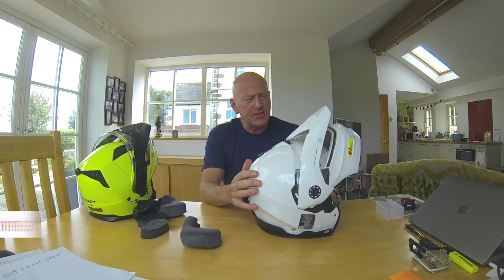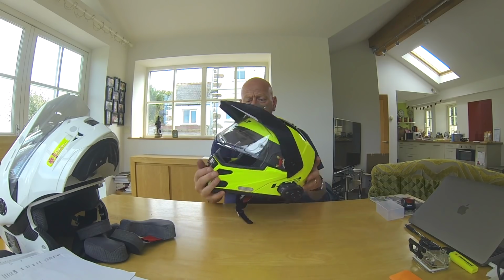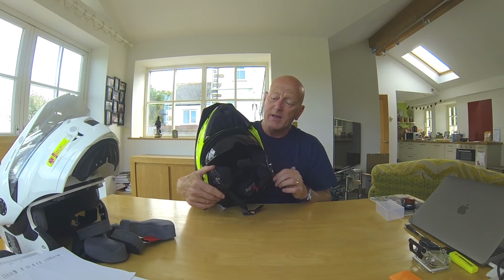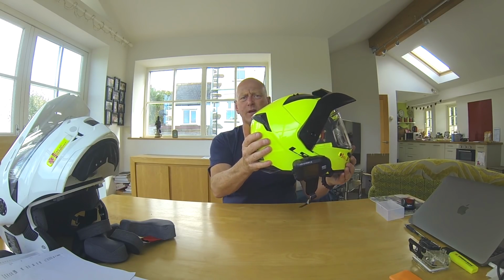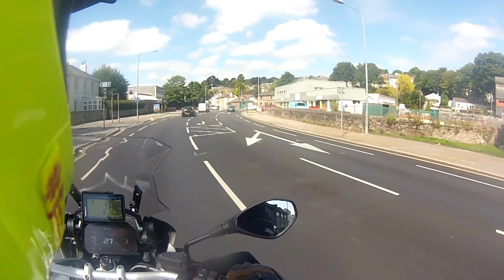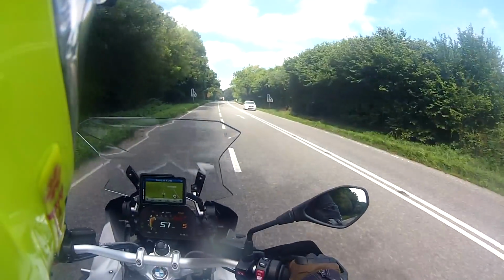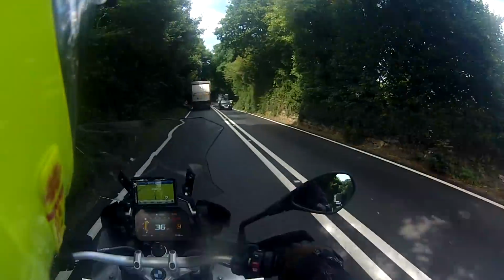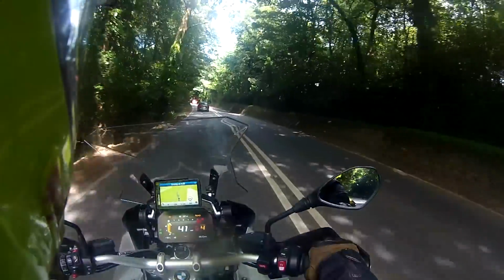LS 2 Metro Evo Helmet Solid | Our First look and Review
So Mark had a mishap with his Caberg helmet, not once but twice, but shhhhh, he doesn't like to talk about it :)

So he bought himself a new helmet, The LS 2 Metro Evo Solid Helmet.  What's it like?

Link to the helmet